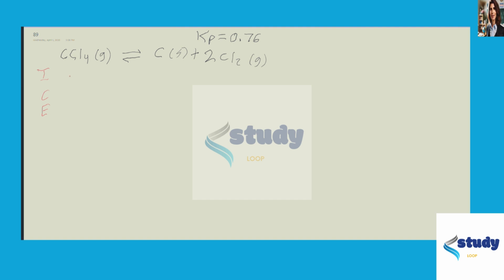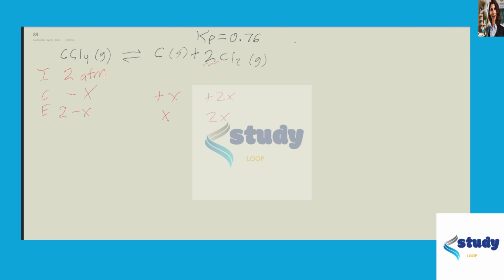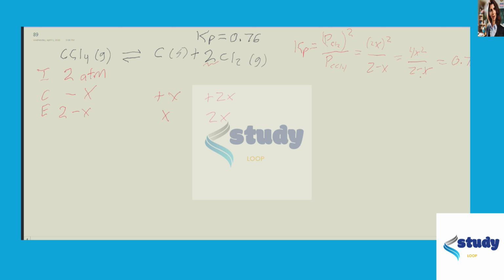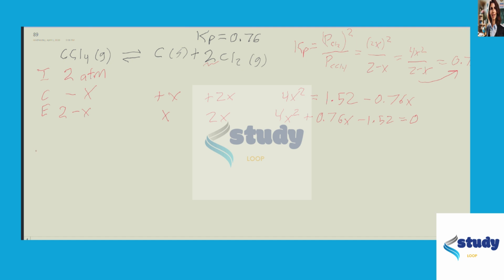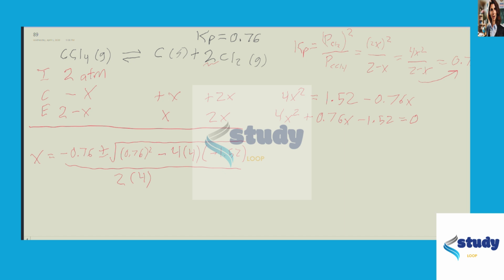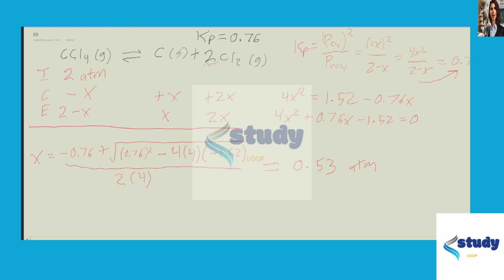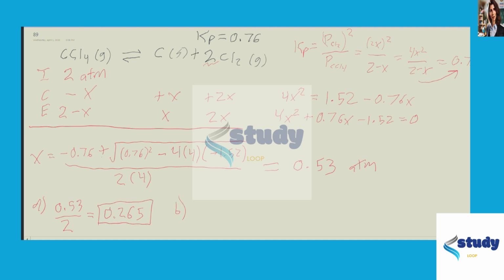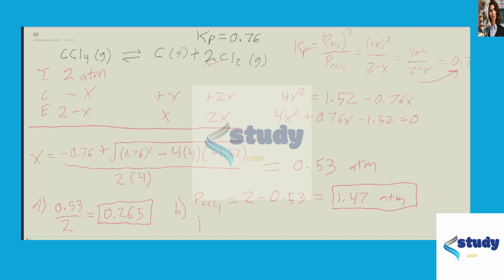[Chemistry] At the equilibrium constant for the reaction is A flask is charged with 2.00 atm of ,wh